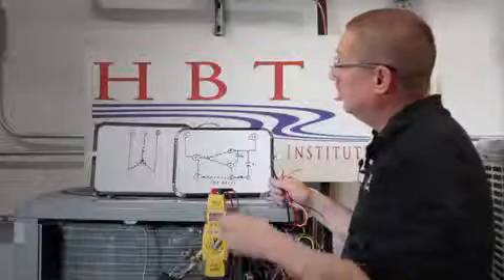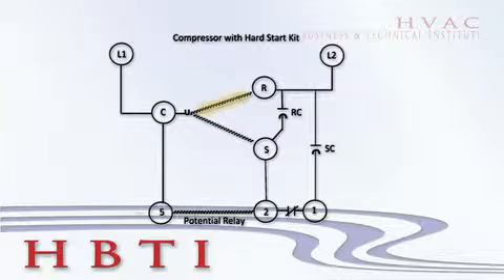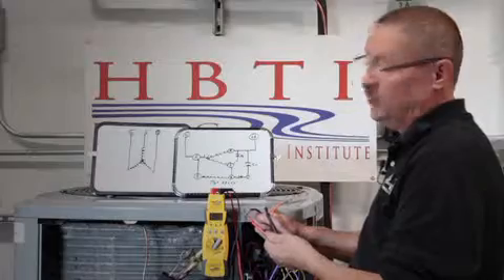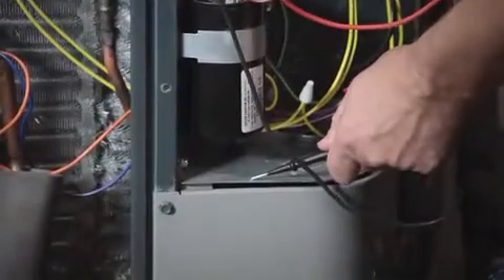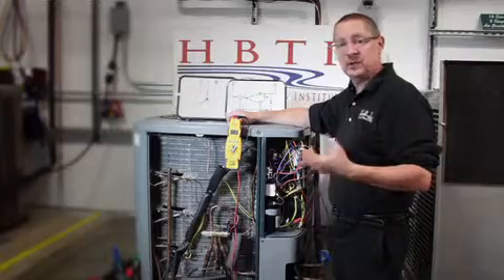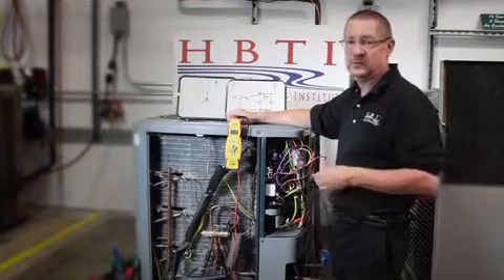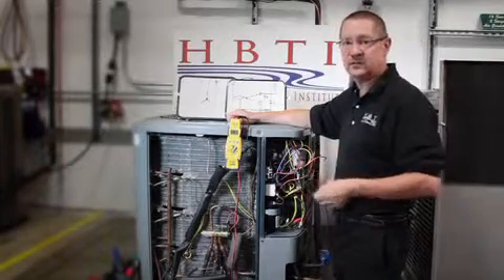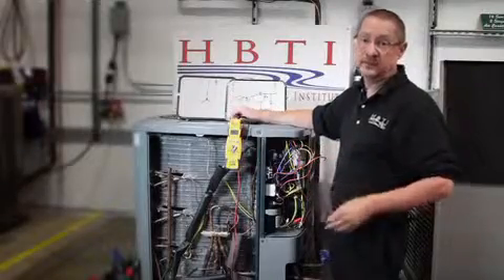HVAC - How to properly Ohm out Air Conditioner & Heat Pump Compressors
Today our HBTI / 3C Connect trainer will be showing us how to properly ohm out a Heat Pump & Air Conditioning compressor.